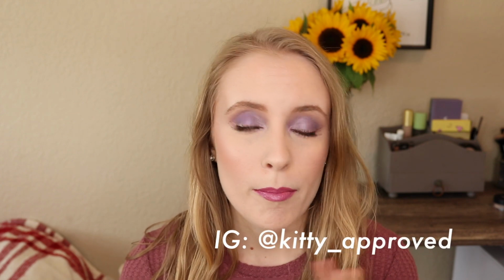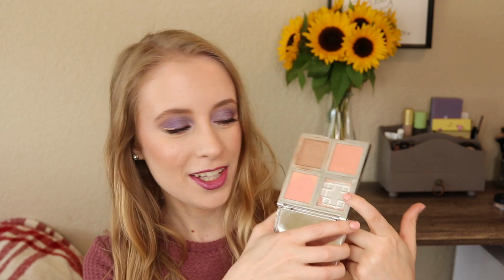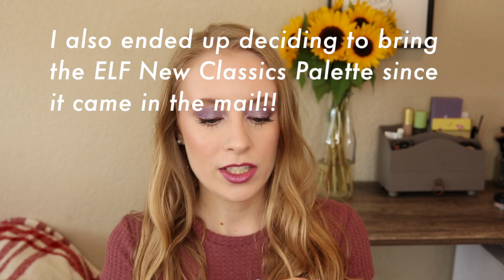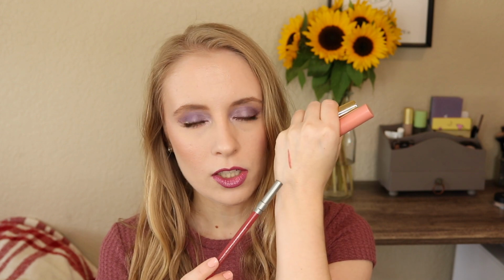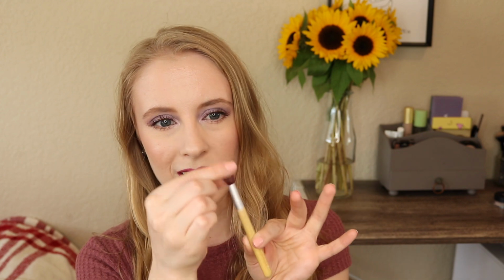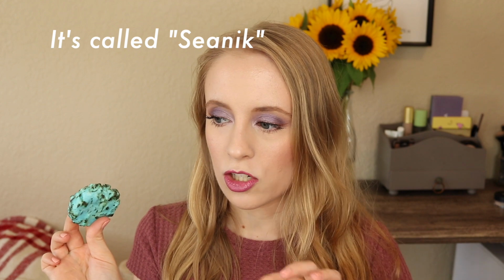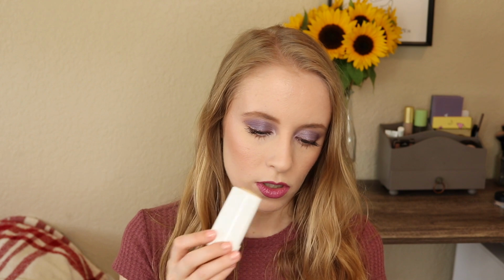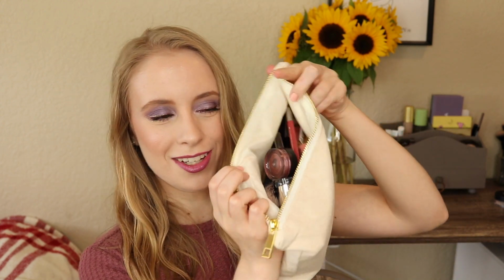WHAT'S IN MY TRAVEL MAKEUP & SKINCARE BAG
Sharing what's in my travel makeup & skincare bags for a 4-day trip!

⊛ Physicians Formula Healthy Foundation in LN3 - $15.99

⊛ Jordana Take Cover concealer in Porcelain - $4.99

⊛ Physicians Formula Healthy Powder in LN3 - $14.99

⊛ ELF Natural Glow Face Palette - $8

⊛ Wet n Wild Walking on Eggshells Quad (not cruelty free)

⊛ ELF Long Lasting Lustrous Eyeshadow in Soiree - $3

⊛ NYX Epic Ink Liner - $9

⊛ Jordana 12 Hour Made to Last eyeliner pencil in Black Point - $2.79

⊛ ELF Ultra Precise Brow Pencil in Taupe - $5

⊛ CoverGirl Exhibitionist Mascara - $10.99

⊛ Ulta Beauty Matte Eye Primer in Nude - $12

⊛ ELF Gotta Glow Lip Tint in Perfect Berry - $6

⊛ Urban Decay lip pencil in Manic - $21

⊛ Tarte Tarteist Glossy Lip Paint in Token
(shade discontinued)

⊛ NYX Butter Gloss in Creme Brulee - $5

⊛ ELF Flawless Face Brush, Highlighting Brush, Eyeshadow Brush

⊛ Ecotools Crease & Highlight Brush (from an old set)

⊛ Lush Seanik Shampoo Bar - $11.95

⊛ Andalou Naturals Argan & Shea Conditioner - $1.81 (travel size)

⊛ Alba Botanica Even Advanced Cleansing Gel - $6.26

⊛ Paula's Choice Clear Anti-Redness Exfoliating Solution - $29.50

⊛ ELF Illuminating Eye Cream - $10

⊛ Supergoop Everyday Sunscreen - $22

⊛ Clear Conscience Multi-Purpose Solution - $5.69

⊛ Eyeshadow: September eyeshadow roulette shades
⊛ Lips: Profusion matte lip creme in admire, lip topper in cloud 9

F A Q:

⊛ Where did you get the mirror behind you?

⊛ ZION HEALTH / my fave natural deodorant; make sure you get the "bold" formula!

A B O U T  M E:

Thank you so much for spending some of your time with me! I started this channel as a way to share my makeup journey with fellow beauty enthusiasts. All the products I use are cruelty-free, and I focus mostly on drugstore products. I love trying new products, but I also try to stick to the "use what you have" mindset. On my channel you'll see lots of shopping my stash, project pan videos, and general makeup fun!